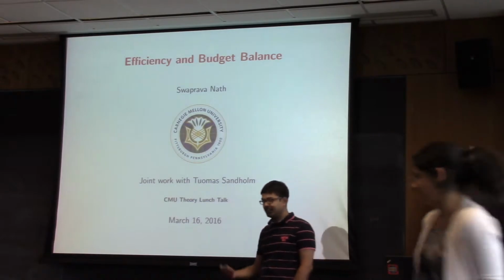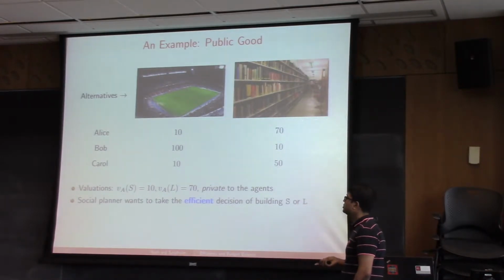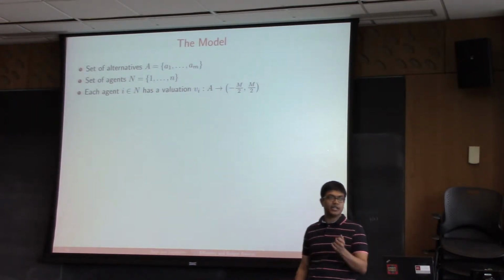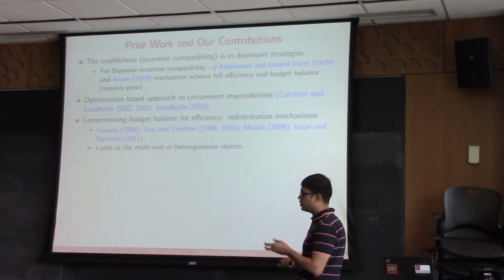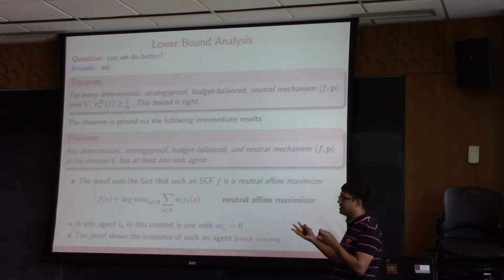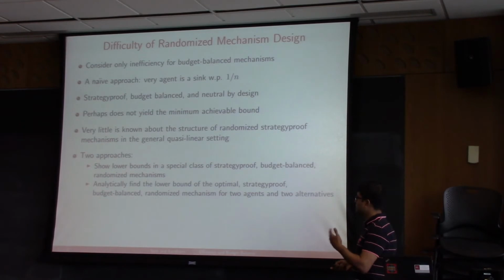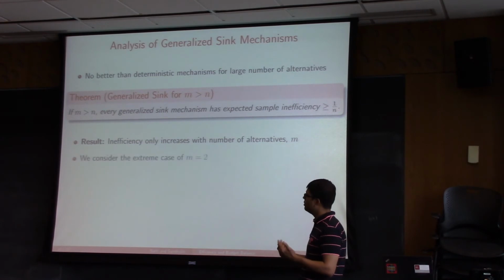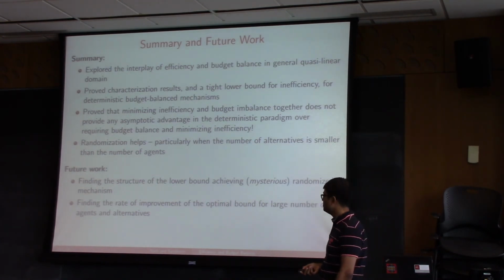Swaprava Nath on "Efficiency and Budget Balance"